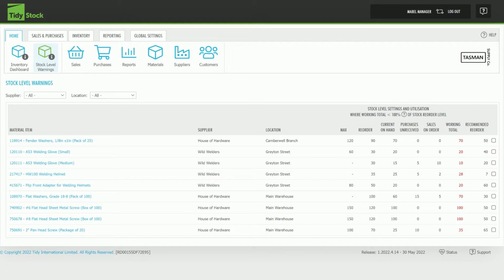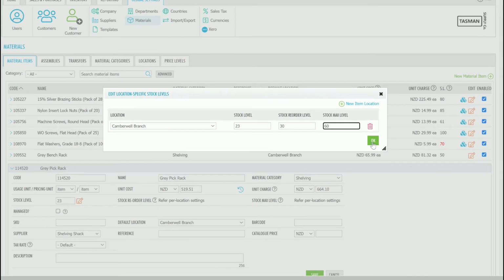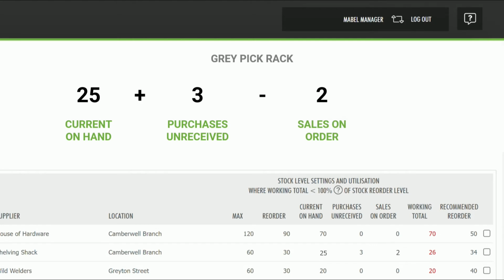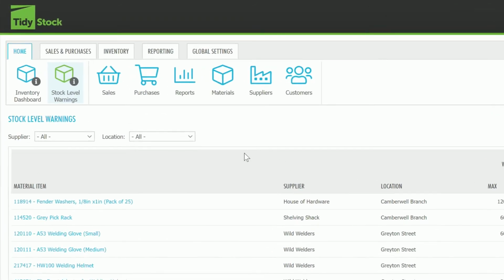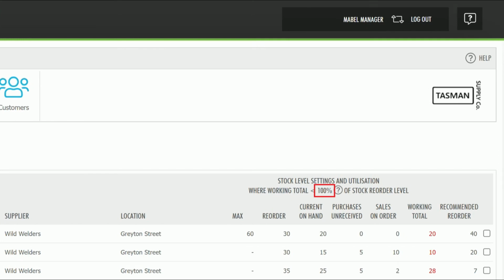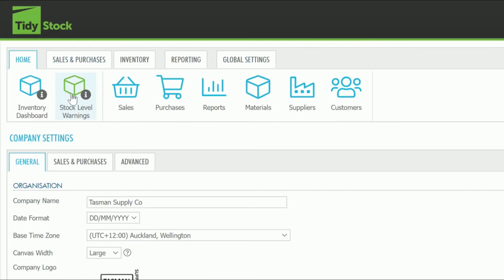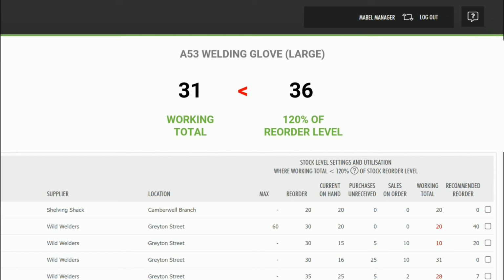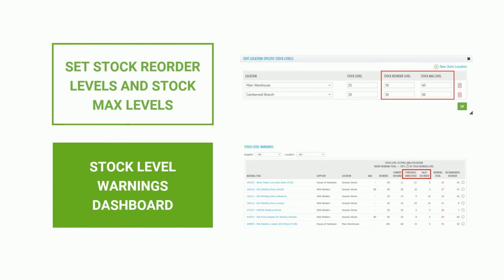TidyStock | How to use the stock level warnings screen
The stock level warnings screen displays current stock levels, sales and purchases on order, and calculates recommended reorder levels for you. Purchase orders can be quickly created from here, simplifying reordering and preventing stock shortages.

00:00 - 00:30 Introduction and overview
00:31 - 01:35 Set stock reorder and max level
01:36 - 2:43 Stock level warnings dashboard
2:44 - 3:47 Create purchase order
3:48 - 5:28 Reorder multiplier
5:29 - 5:48 Working total colour
5:49 - 6:41 Summary